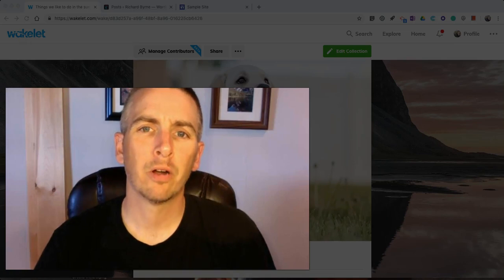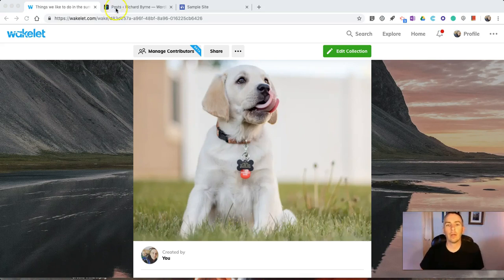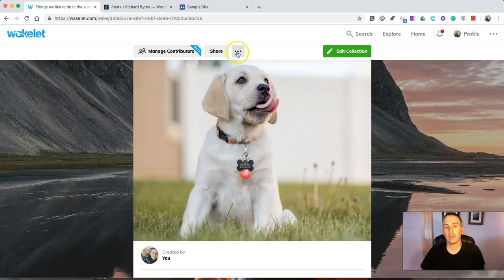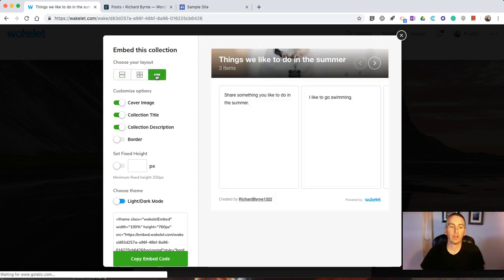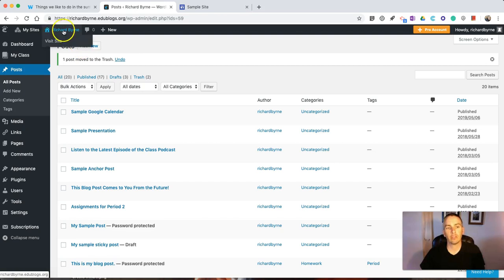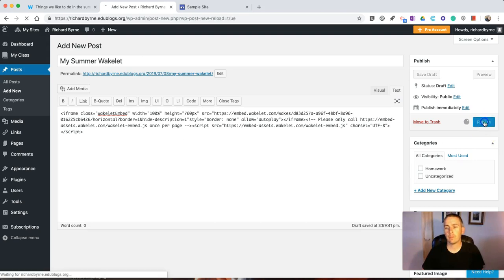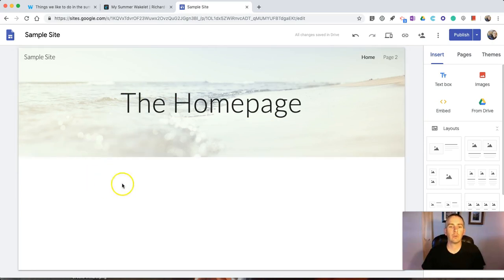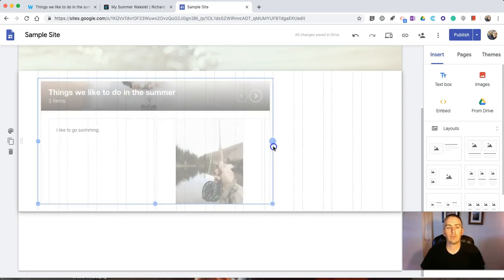How to Embed Wakelet Collections in Google Sites and Edublogs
Wakelet is an excellent tool for creating collections of bookmarks, notes, videos, and pictures. You can display those collections in your Edublogs blog and in Google Sites. Watch this video to learn how to do that.